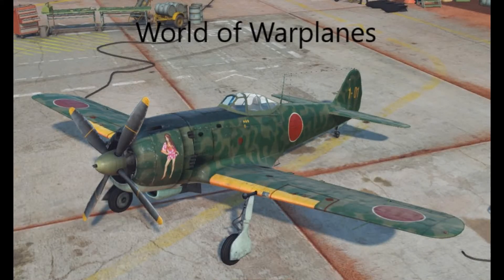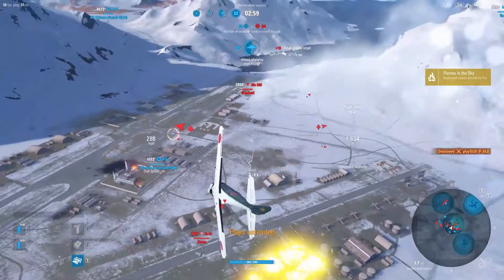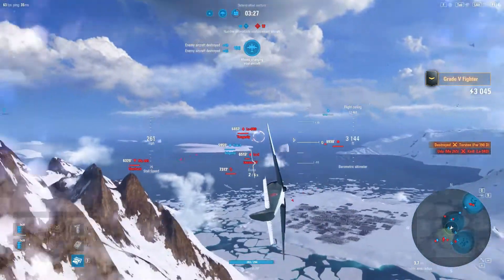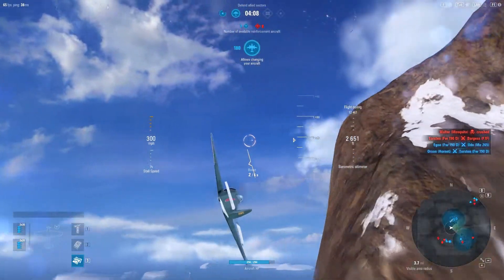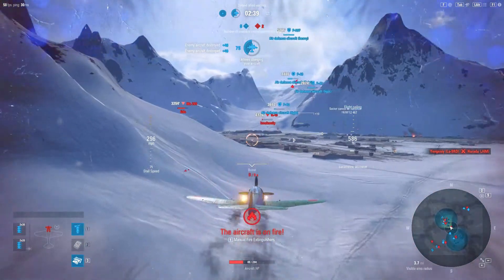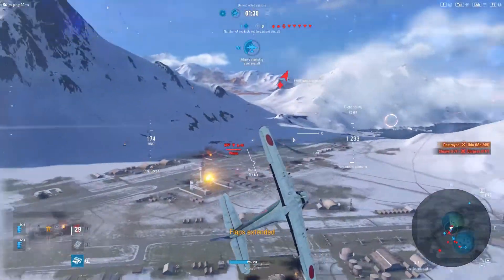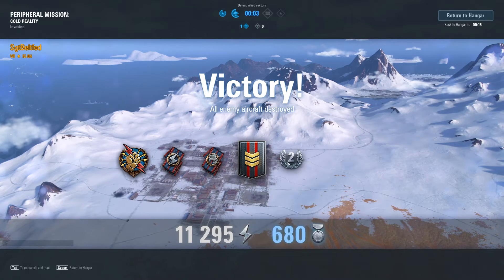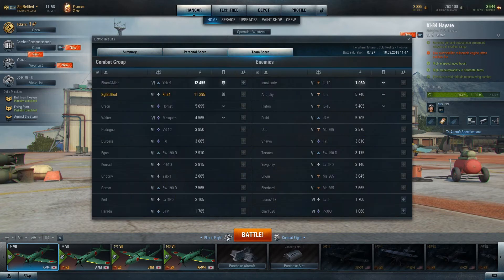Operation Westwall in the KI-84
Just flying around in World of Warplanes, trying out the new game mode.